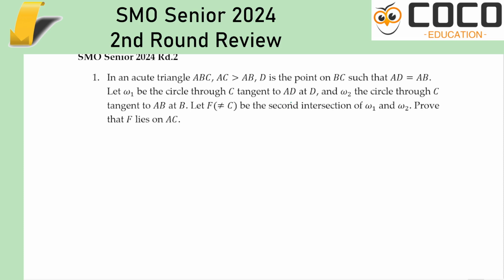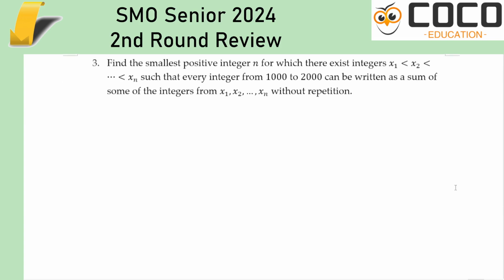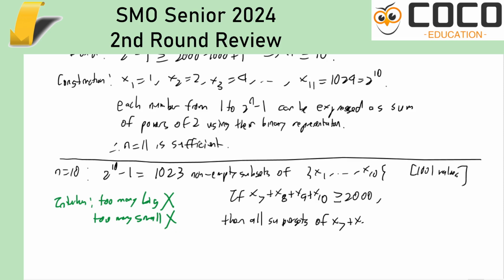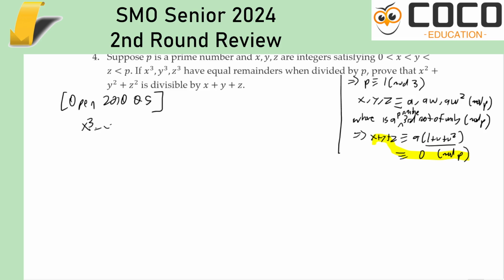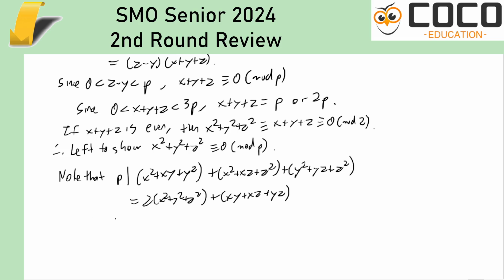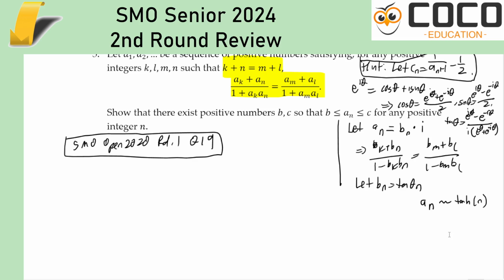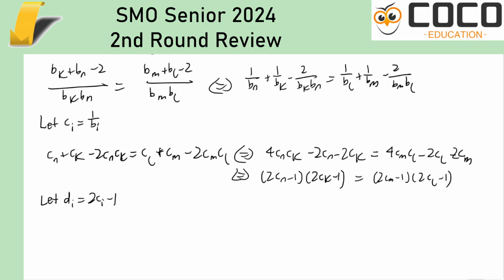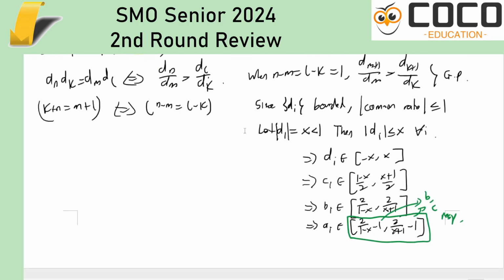SMO Senior 2024 2nd Round Review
Here's my review of the SMO (Singapore Mathematical Olympiad) Senior Round 2 2024. I'm sure this felt like a relative relief compared to the 2022/2023 papers. Still, do congratulate yourself for each Round 2 problem you solve - even the very best students only solve approximately 30 Round 2 problems (in-competition) in their entire SMO career.

You can find all the SMO 2024 Round 1/2 papers

To register for my 2024 SMO Semester 2 classes (weekly from July - Nov), refer